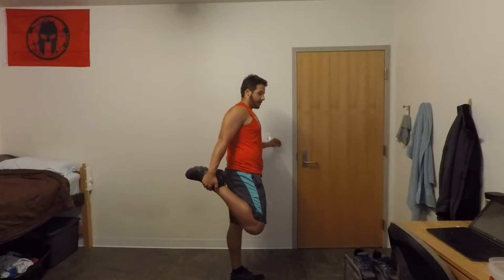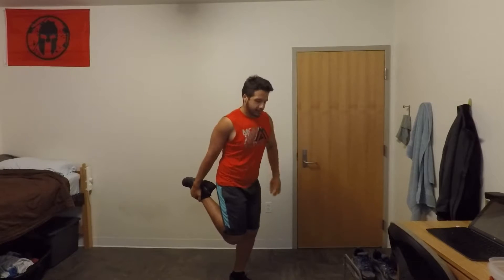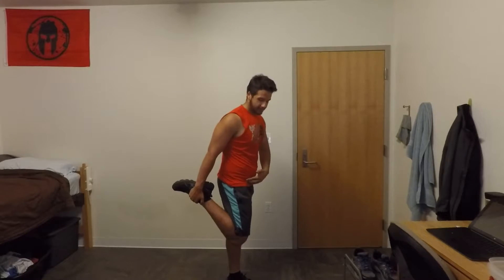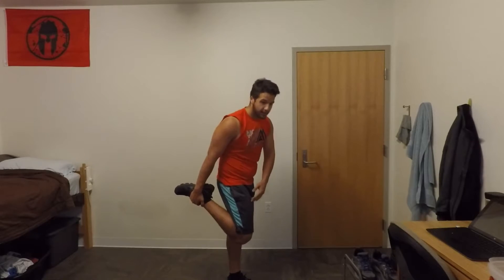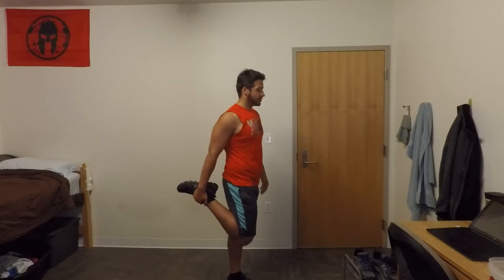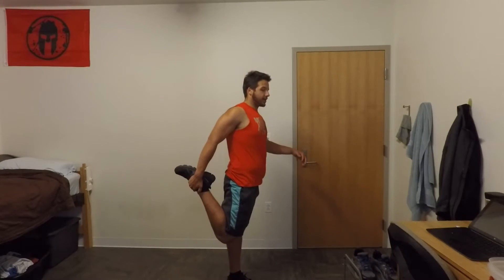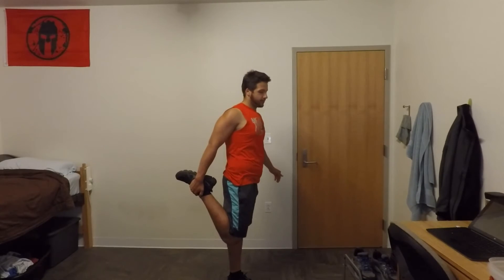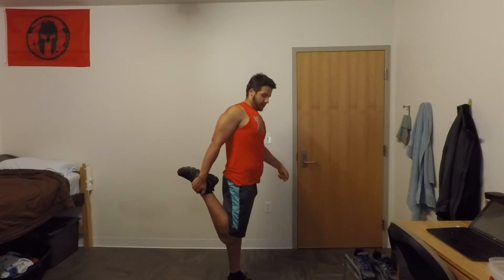Standing Quadriceps Stretch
How to do a standing quadriceps stretch